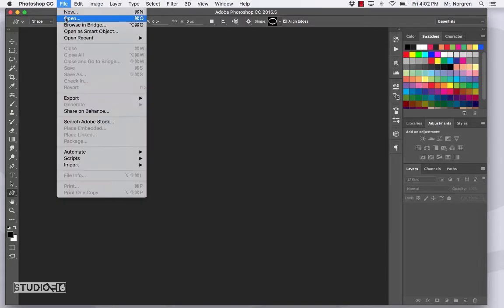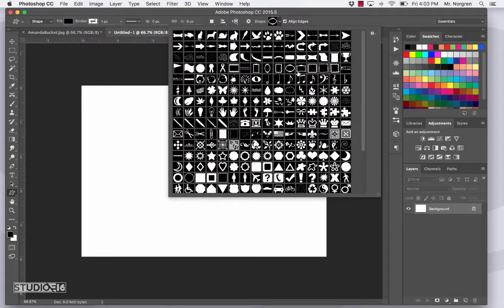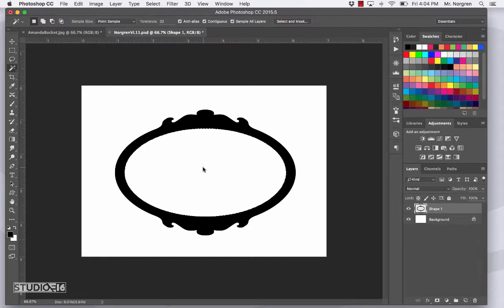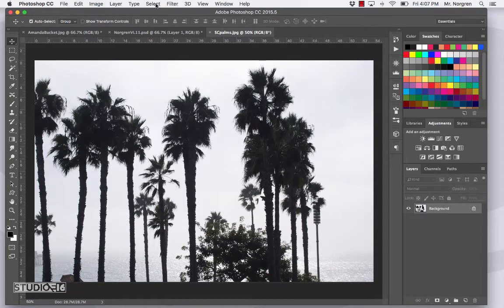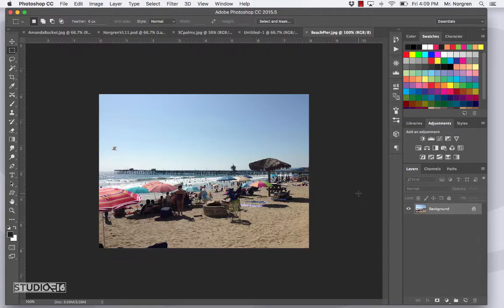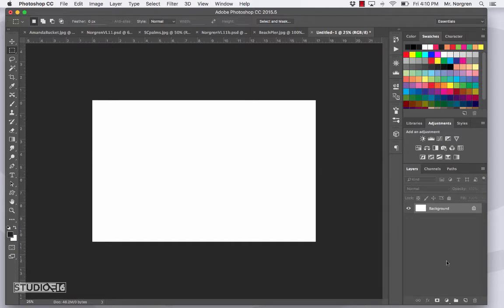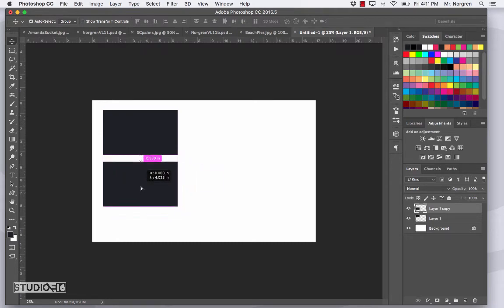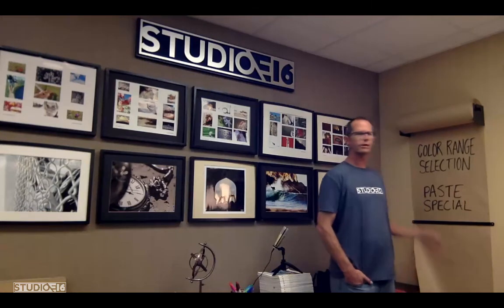VL11 Paste Special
Step by Step Adobe Photoshop Tutorial.
Our eleventh lesson is titled, “Paste Special.“ This lesson is fairly quick and easy and very useful.

Here’s our list of terms:
 1. Paste Special
 2. Color Range Selection

Image Links:
AmandaBucket.jpg